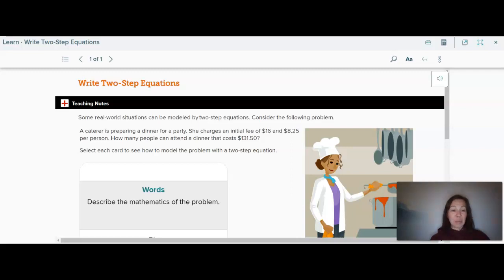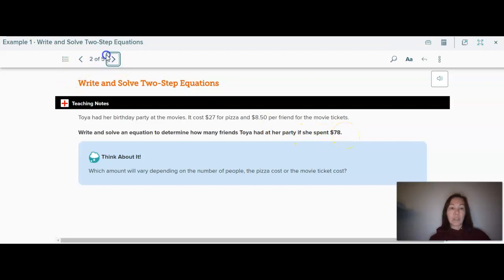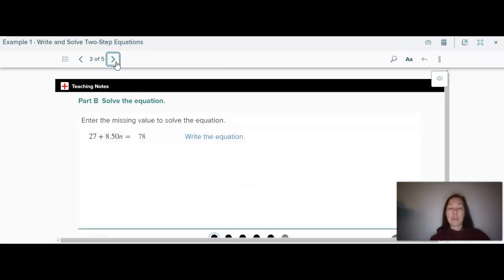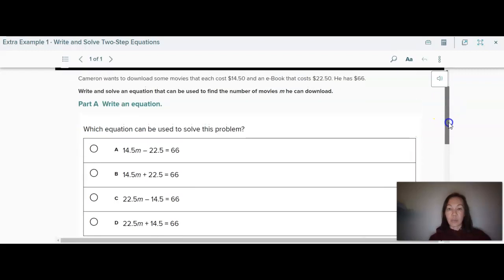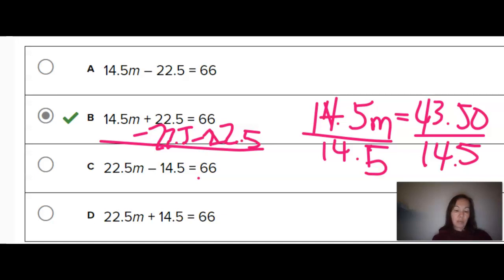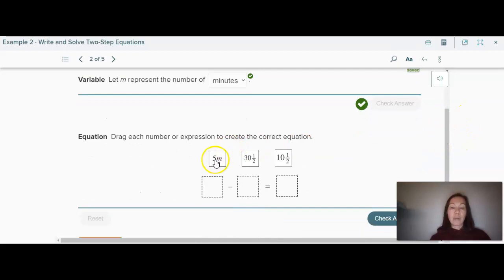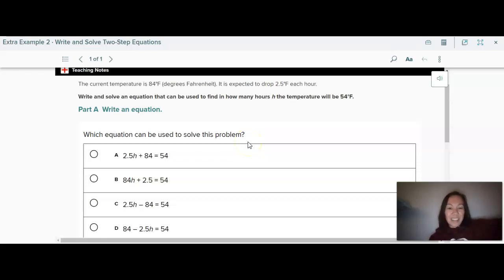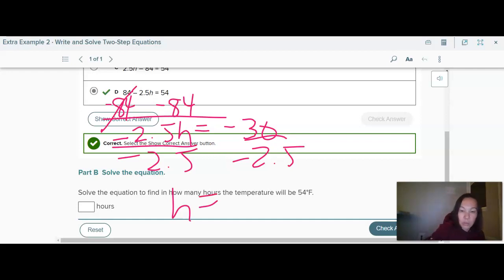7th Grade Math: Section 6.3